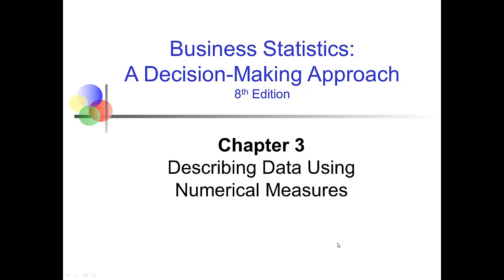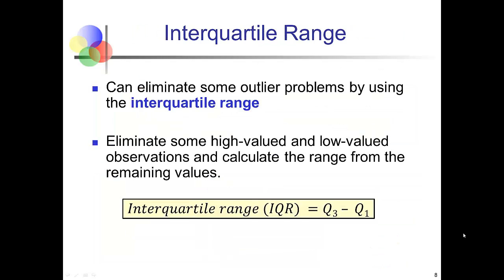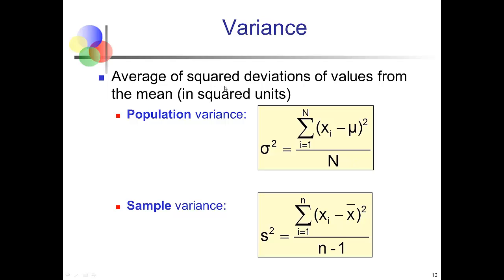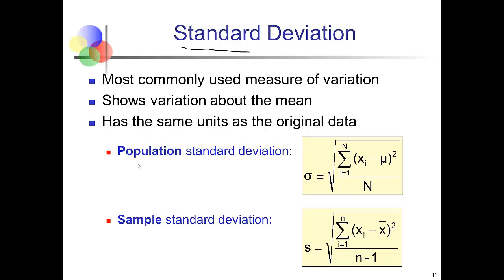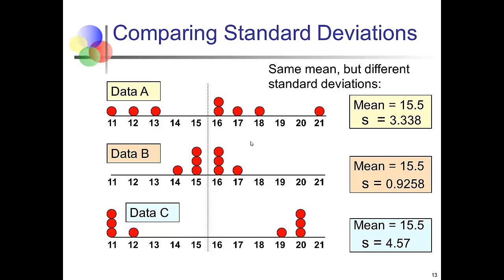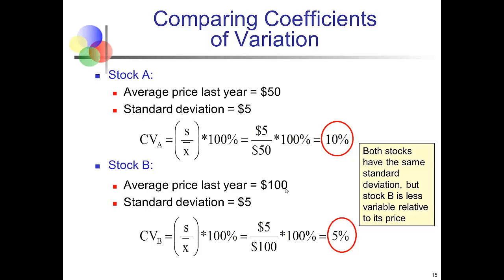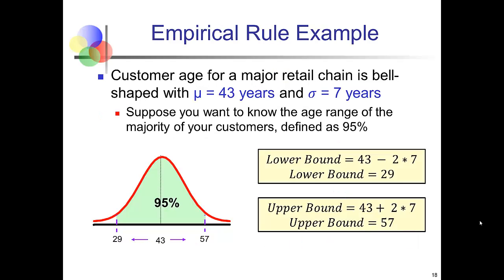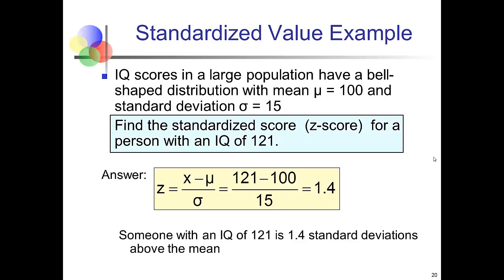Chapter 3.2 - 3.3 "Measures of Variation, the Empirical Rule, and z-Scores"